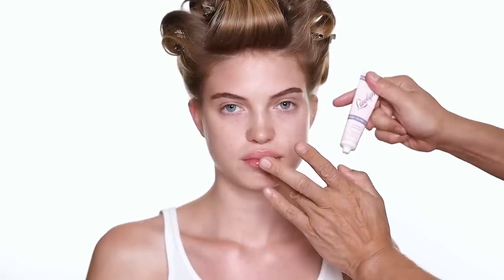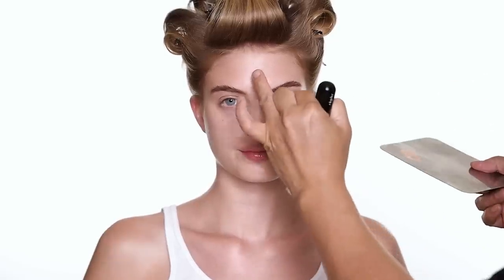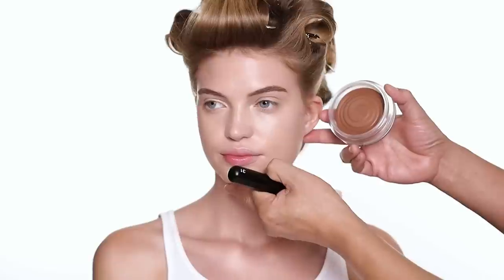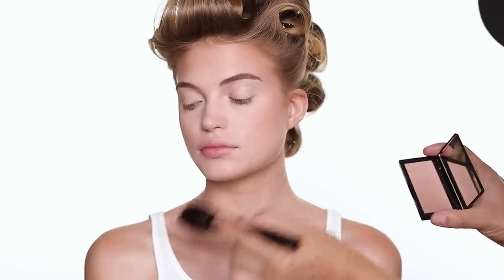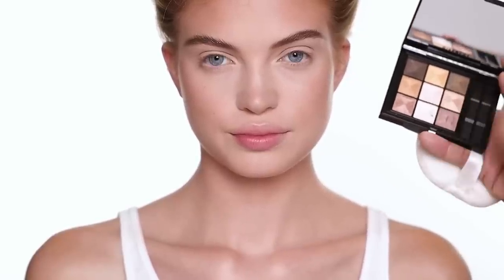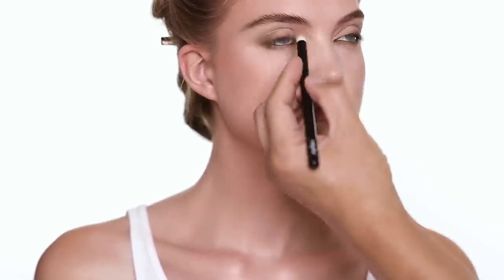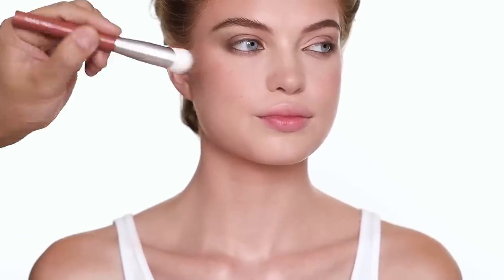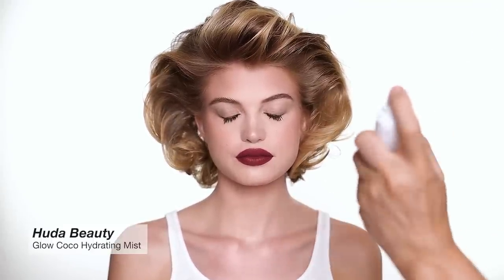Vampy Dark Lips Fall Makeup Look | Hung Vanngo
Chanel Les Beiges Healthy Glow Bronzing Cream - Soliel Tan Deep Bronze